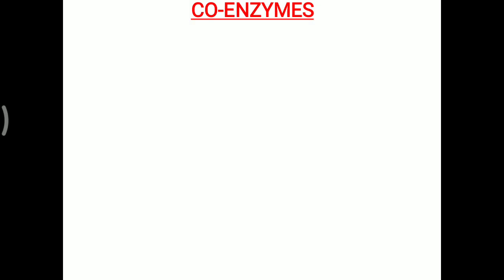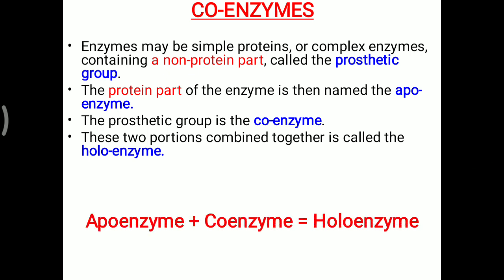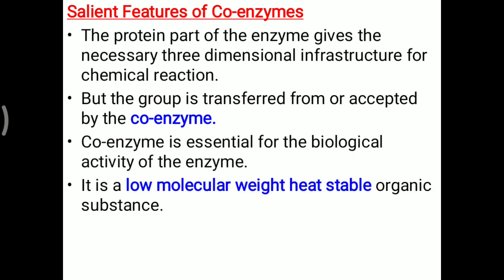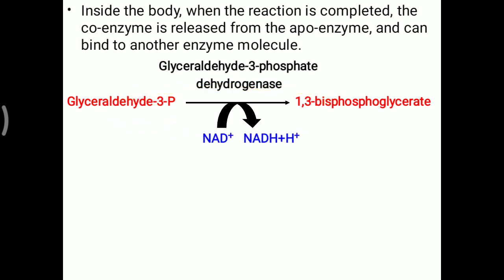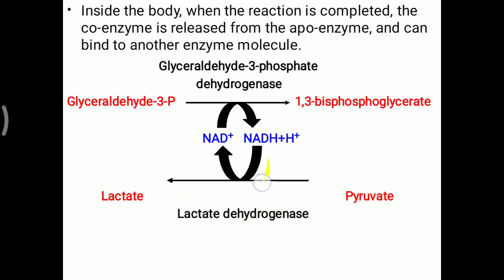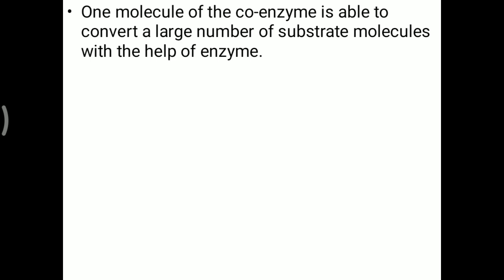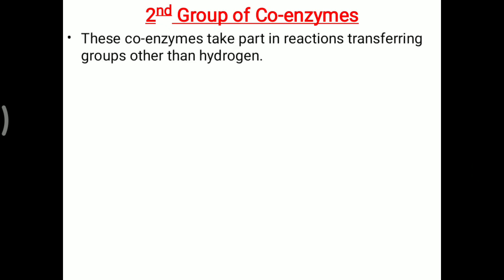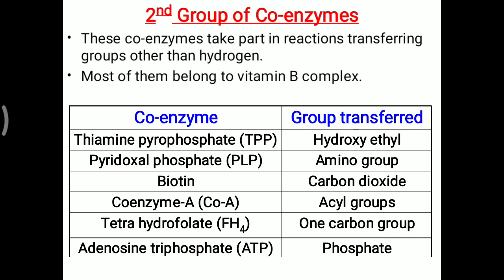Co-enzymes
In this video what is co-enzyme and its groups are explained.